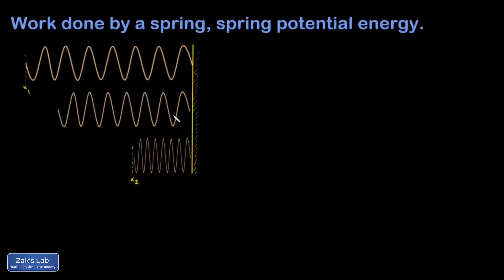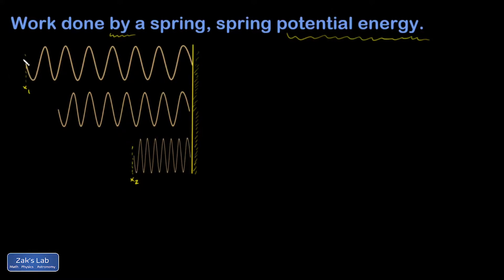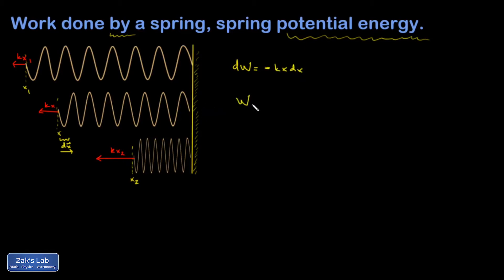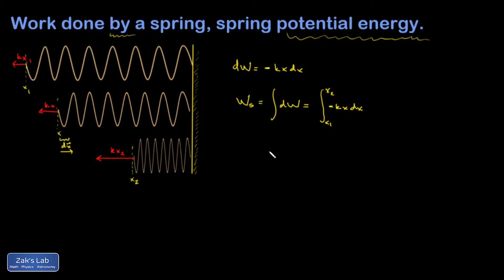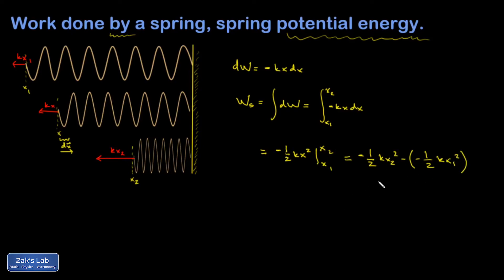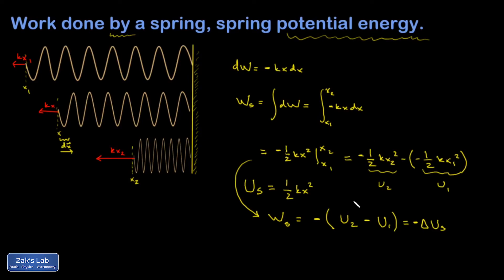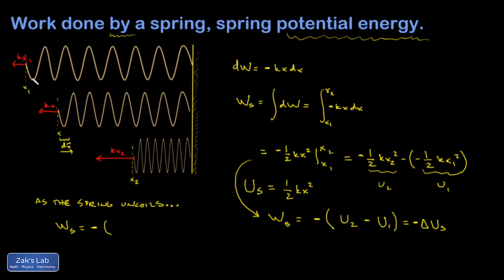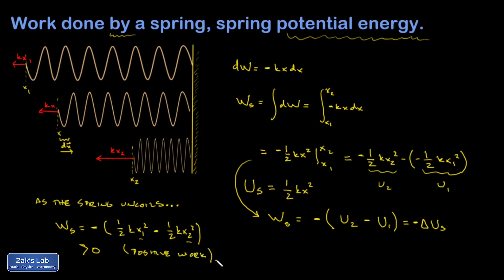Spring potential energy and work done by a spring. Negative work done by spring during compression.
We calculate the work done by a spring, then define the spring potential energy as U=(1/2)*kx^2.  Finally we find that the work done by the spring is given by -deltaU.

The work done by a spring is negative as it is compressed, because the spring force points opposite to the displacement vector.  We compute the work integral from an initial to final position and find that the work done by the spring is the negative of the change in potential energy, meaning the spring does negative work as it stores energy and positive work as it releases energy.